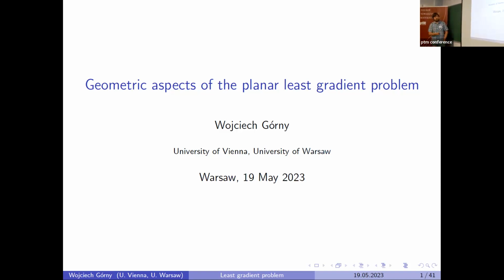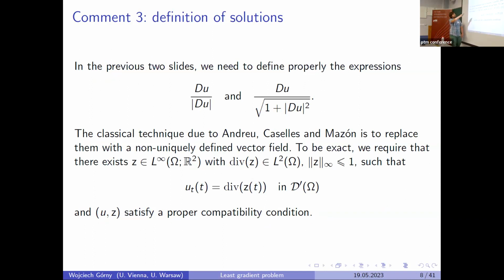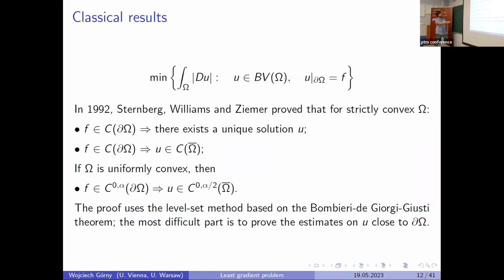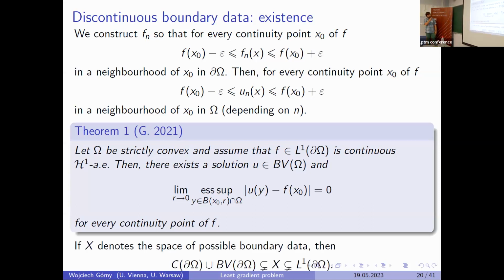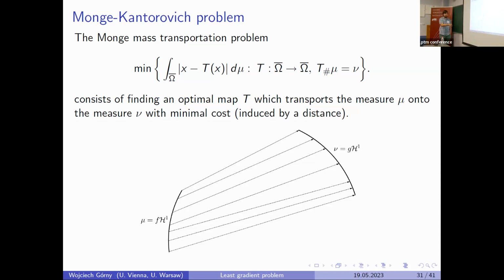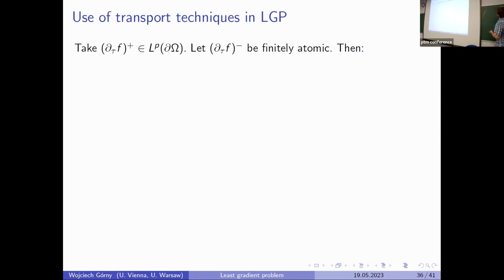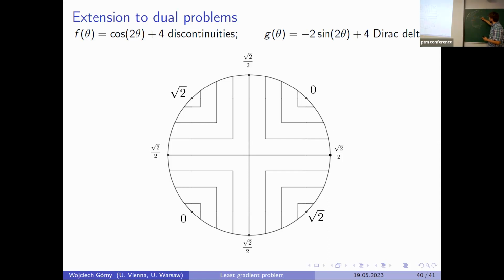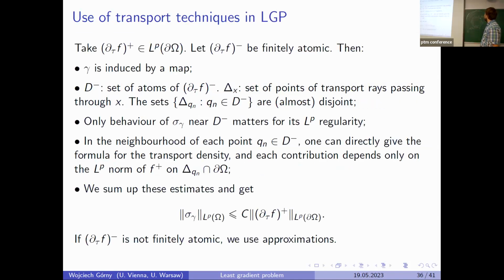Geometric aspects of the planar least gradient problem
Wojciech Górny